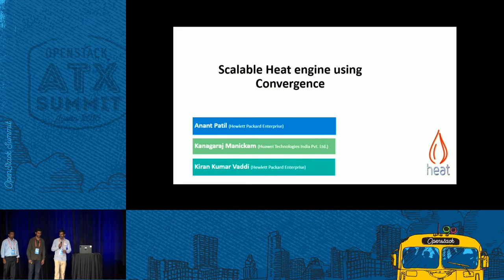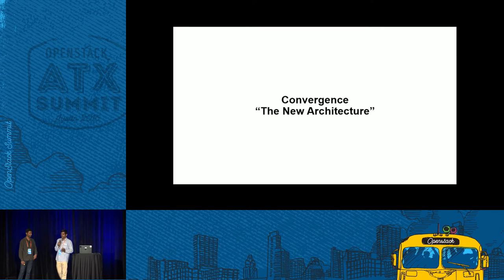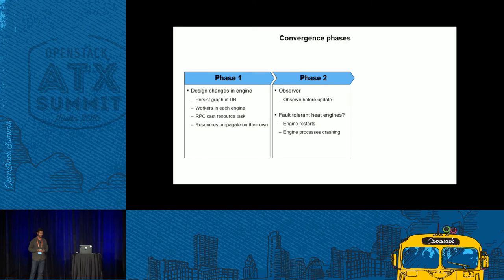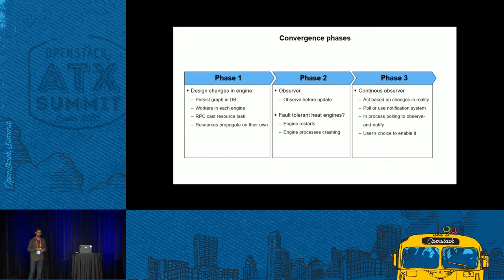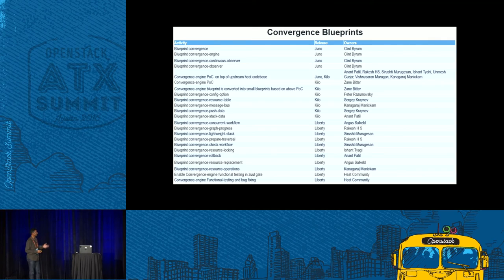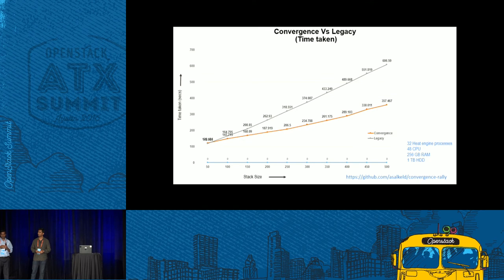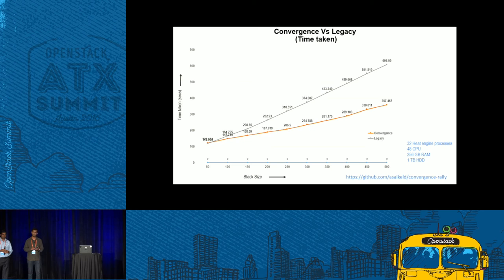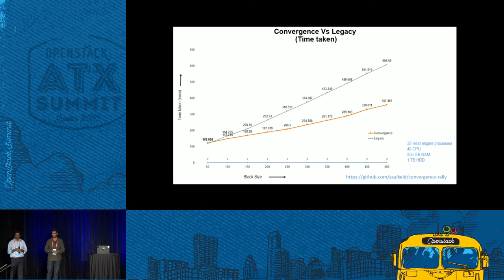Scalable Heat Engine Using Convergence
This session provides details of new design called "convergence" in OpenStack Heat Orchestration project. The new design is targeted at improving scalability and resource utilization. This session will provide details on the comparison of the resource utilization data for stack creation and updation. Also, the next steps to improve HA and performance of Heat engines will be briefly covered.